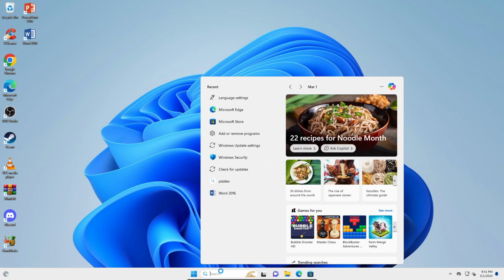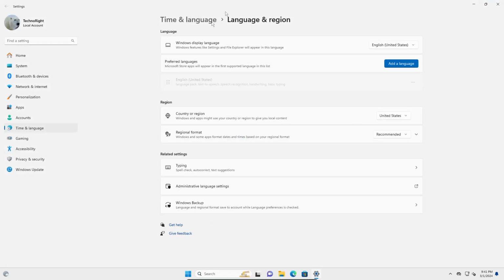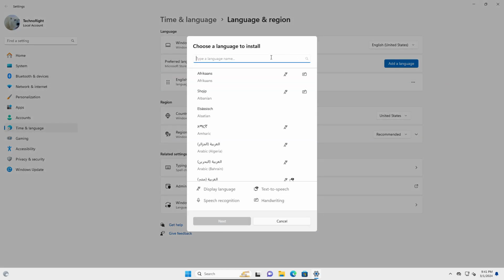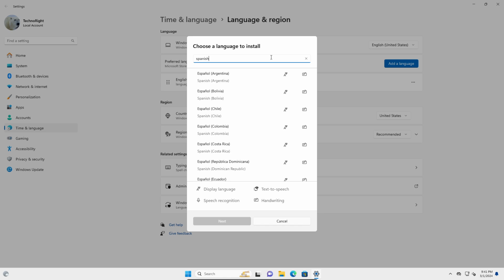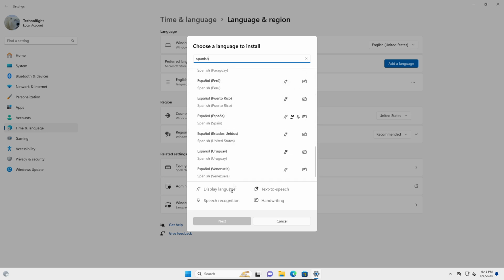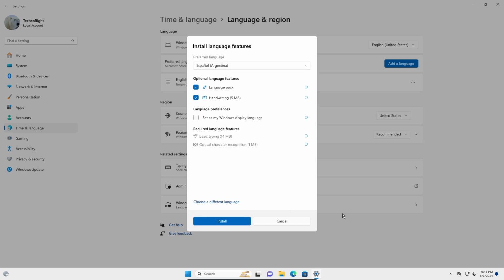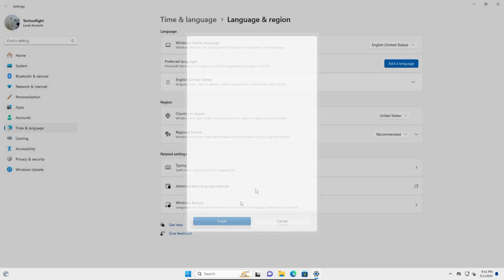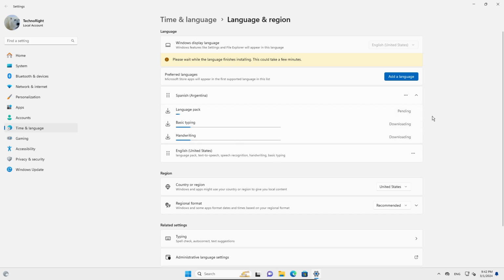How to Change Language of Operating System on Windows 11 | 2024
In this video, you’re going to learn How to Change Language of Operating System on Windows 11. Enjoy!

In this video I'm guiding you guys on How to Change Language of Operating System on Windows 11. Since it is quite popular issue, I have addressed it in this video to help you solve it instantly. Thanks peeps.